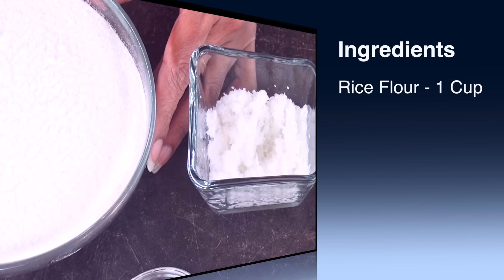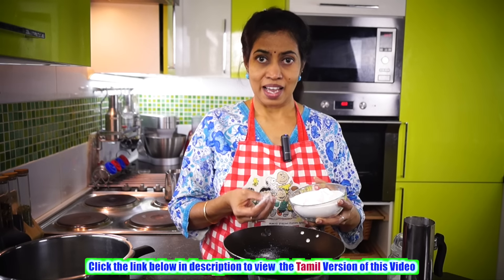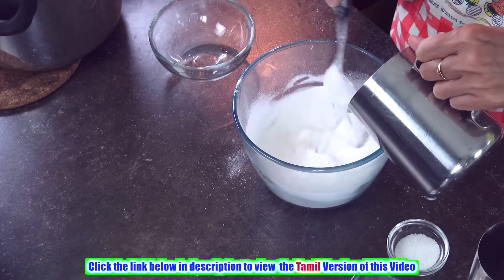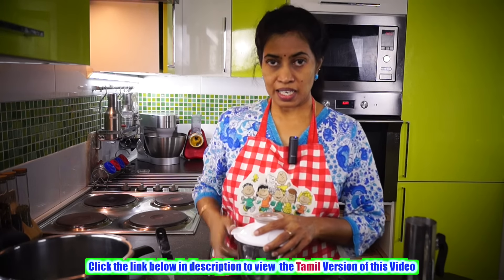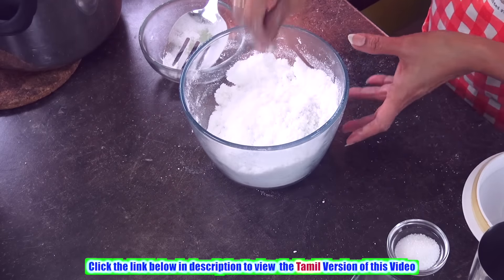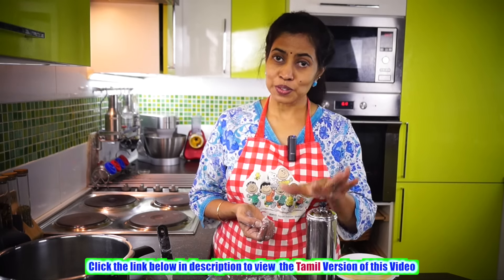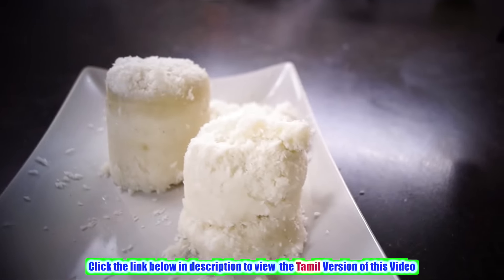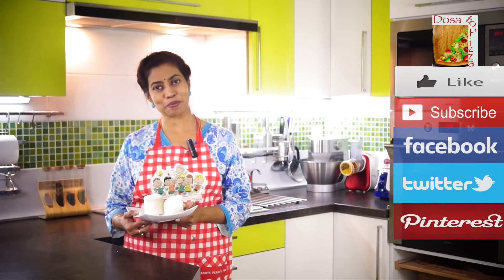Puttu - Soft and Simple - Quick Tips